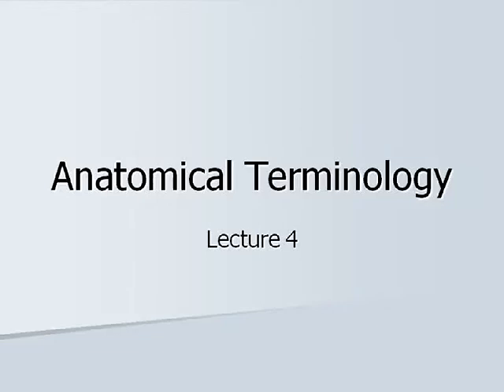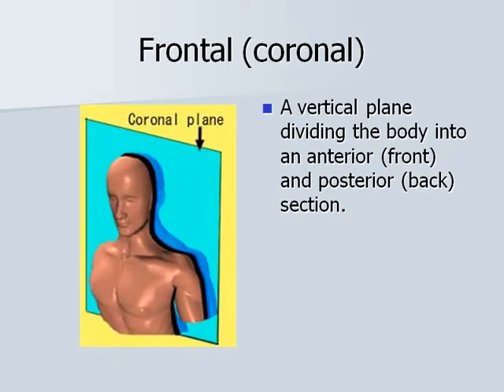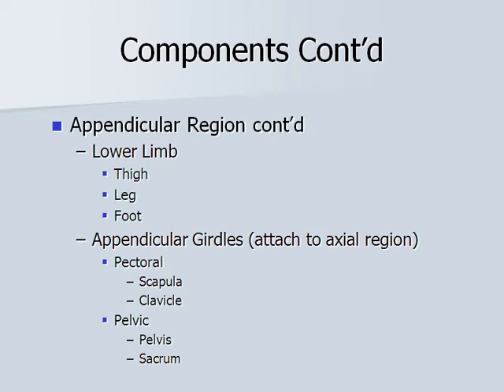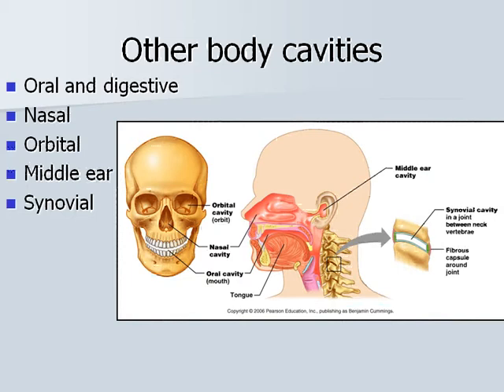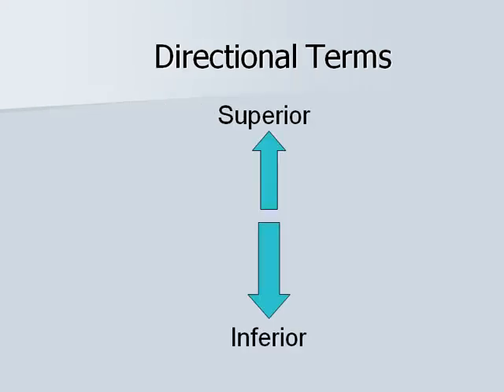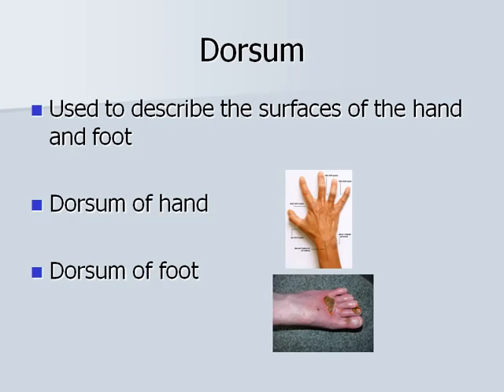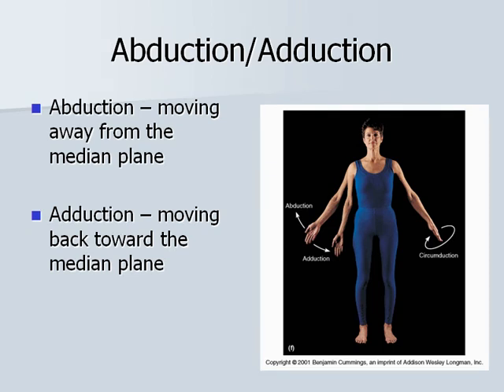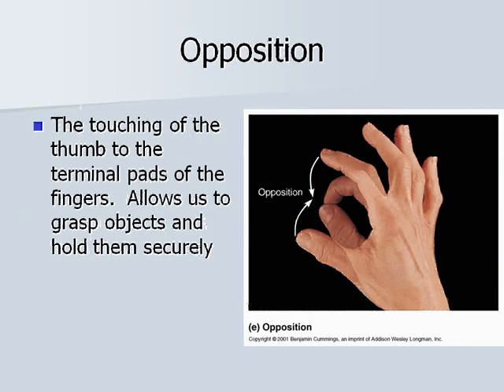Lecture 4 - Terminology